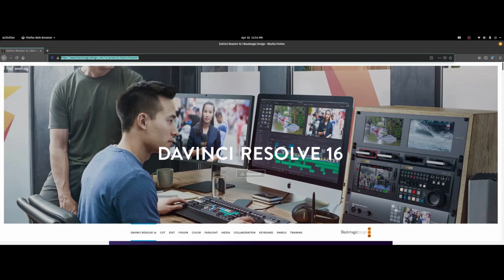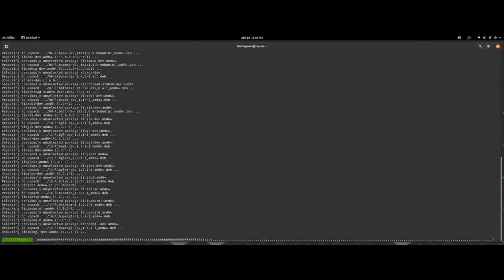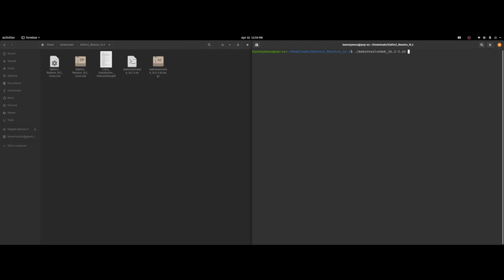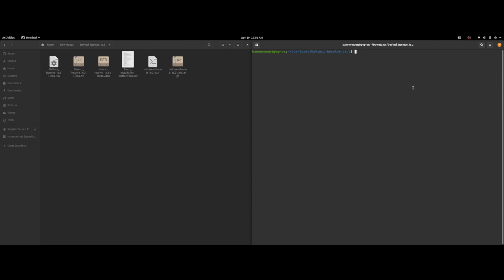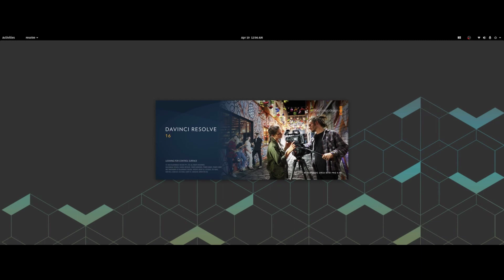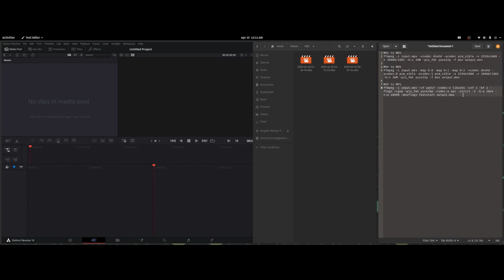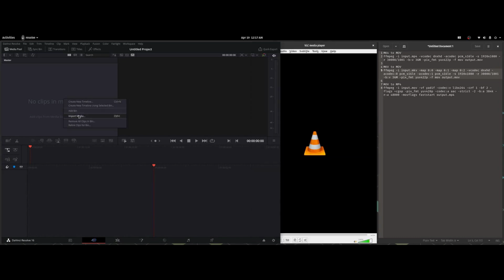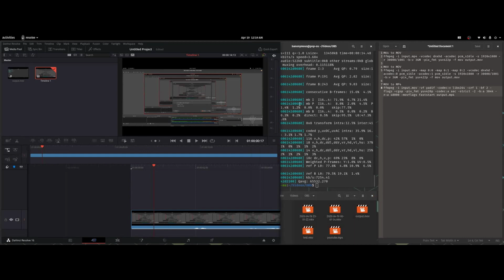Installing Davinci Resolve on Linux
How to install Davinci Resolve on Debian flavour distro's like Pop_OS! or Ubuntu.

Install the dependencies:
sudo apt-get install fakeroot xorriso

Nvidia drivers for Debian or Ubuntu (not required for Pop_OS!):
sudo apt-get install nvidia-driver nvidia-opencl-icd libcuda1

Nvidia H26x encode library for Davinci Resolve Studio version:
sudo apt-get install libnvidia-encode1